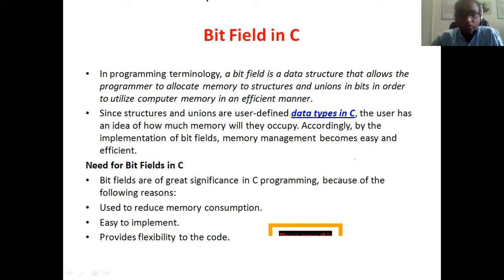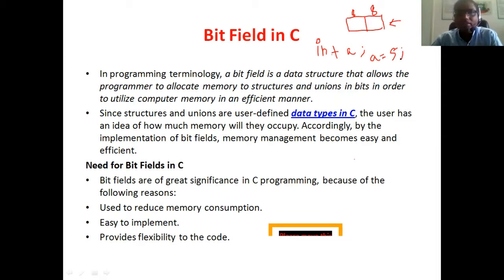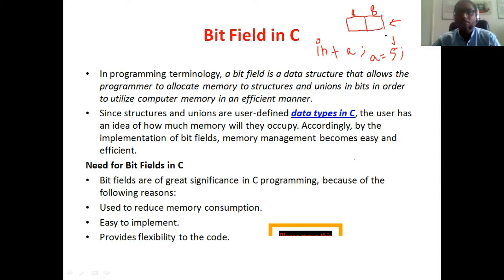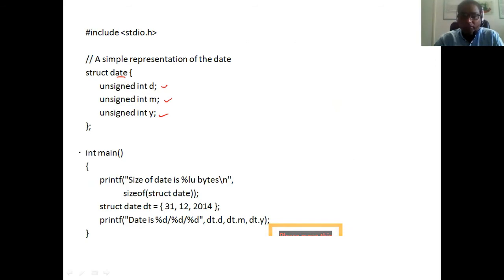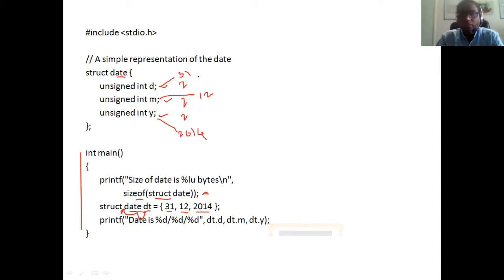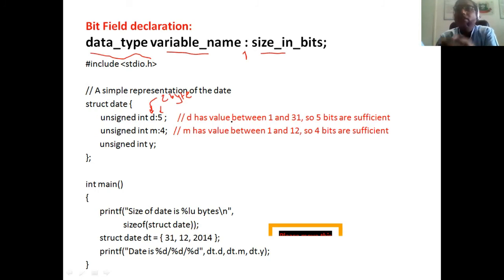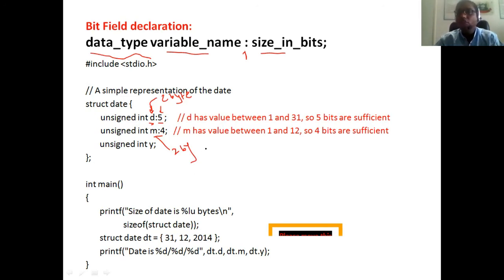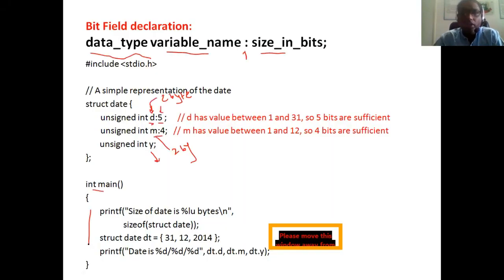Lecture 45- Bitfield in C programming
In This Video, I Have discussed About the bitfield  in C programming. You will understand what is bitfield , how to declare bitfield, needs of bitfields in programming. Here I have explained and demonstrate with help of C program about how bitfield will be work in programming for utilization of memory in efficient manner.

About Me:
I am Prof.Jagdish Pimple. Working as a Head of Department & Asst.Prof at NIT,Nagpur.
- Having 12+ year of teaching Experience
- Published 33+ research paper in various International and National conferences and journals
- Organized various Talk, Session, Workshop, Training , seminars for students
- Organized International and National level workshop and seminars for students
- Organized National Level Technical Activities for students
Reach me out for:
- To learn programming language like C, C++, JAVA,DS, ADS
-  Writing research paper
- Project Identification
- Technical subject related to CSE & IT branch.